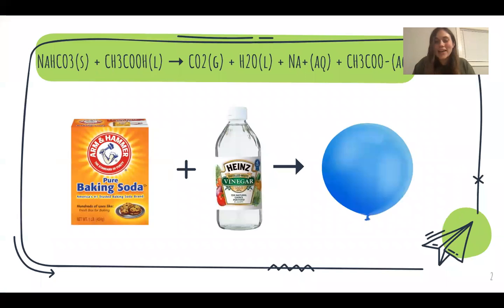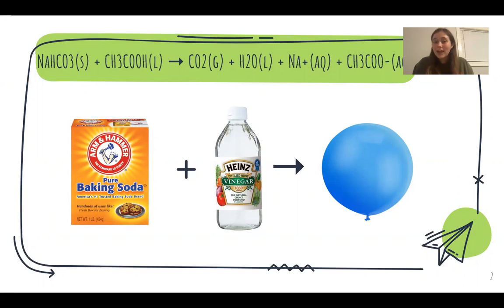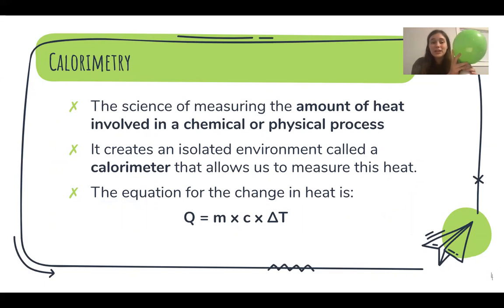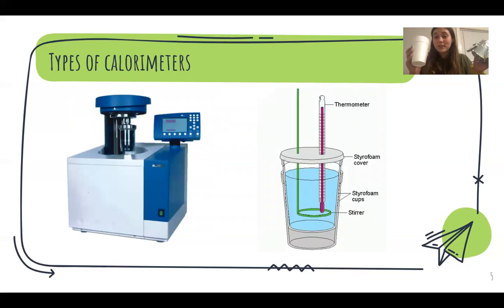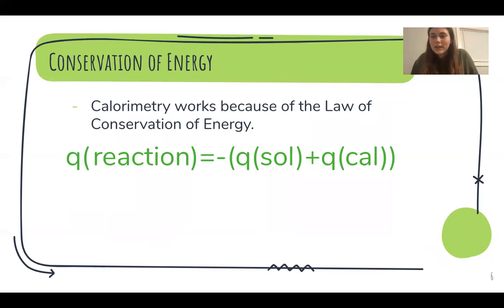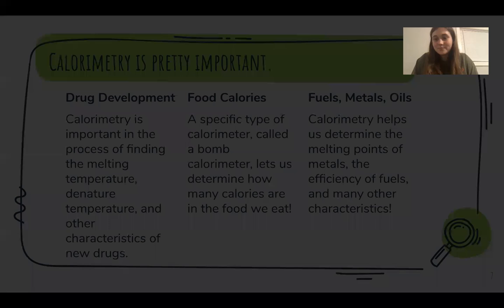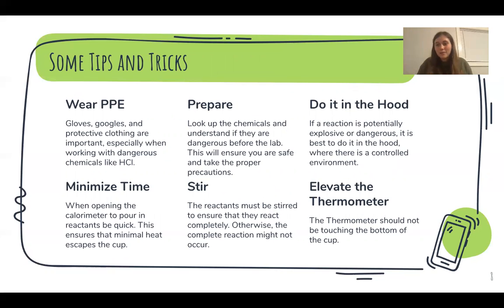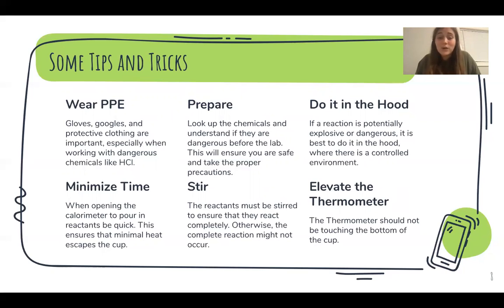Calorimetry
I meant to say cool down when talking about the balloon. It does not heat up because it is an endothermic process! It cools as heat is absorbed from the surroundings to break the bonds of the baking soda and vinegar.